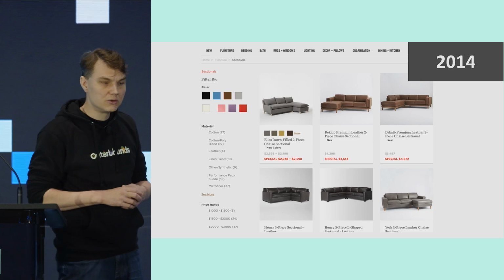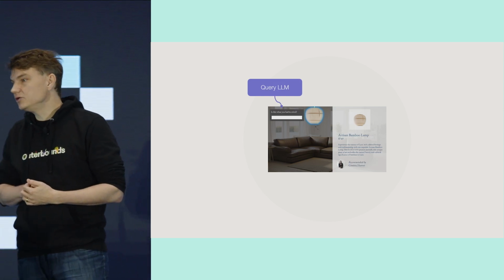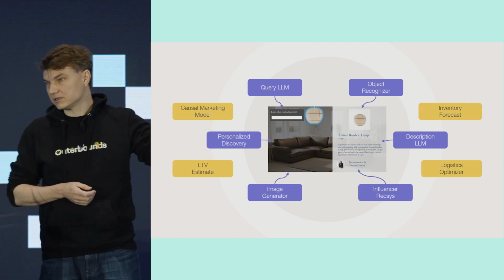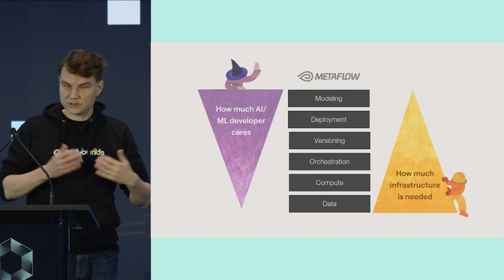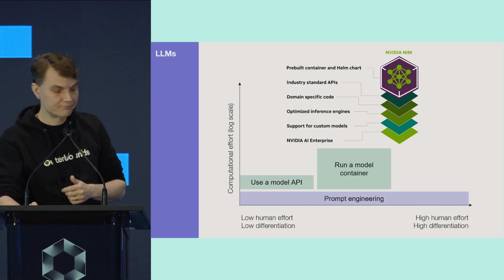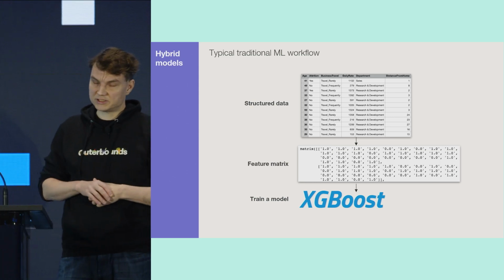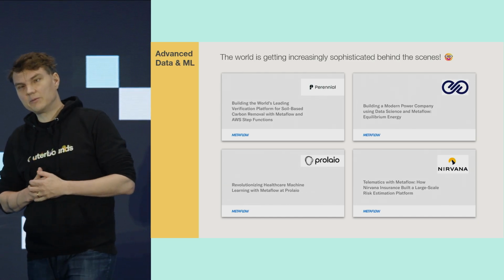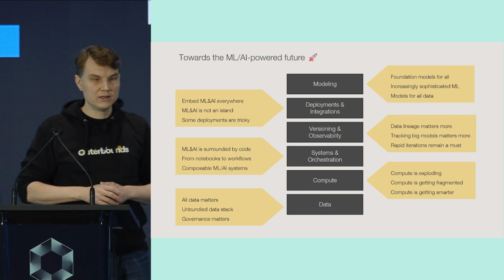Beyond MLOps: Building AI systems with Metaflow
Learn how open source Metaflow is revolutionizing ML systems in this talk, featuring real-life examples from companies like Netflix, 23andMe and Goldman Sachs. As Generative AI makes waves in the industry, understand how it’s transforming existing applications and catalyzing entirely fresh user experiences. Discover how Metaflow facilitates the building of novel, AI-powered systems that need complex data engineering, model training and more.

This in-depth talk offers a panoramic view of changes compared to older ML stacks, with a keen focus on the rising compute needs and insights from Outerbounds' hands-on experiences with large-scale AI use cases in sectors like healthcare, finance and entertainment.

Whether you're a data scientist, an engineer or an AI enthusiast, this video offers a comprehensive look into the concrete benefits of Metaflow.

ABOUT THE SPEAKER:
Ville Tuulos, Co-founder & CEO, Outerbounds (previously ML Researcher at Netflix)